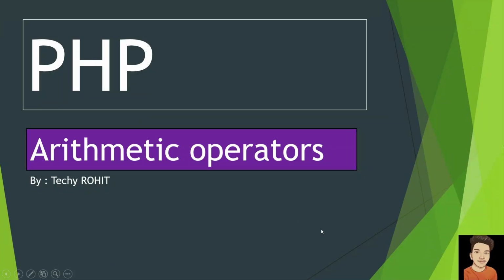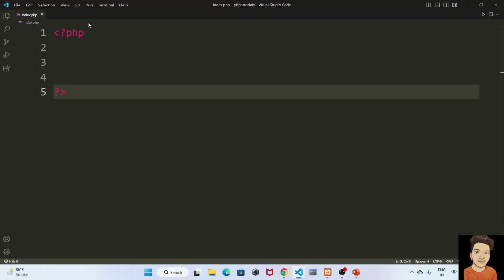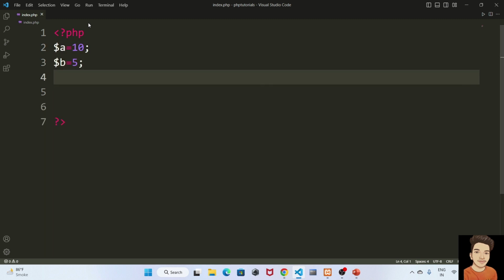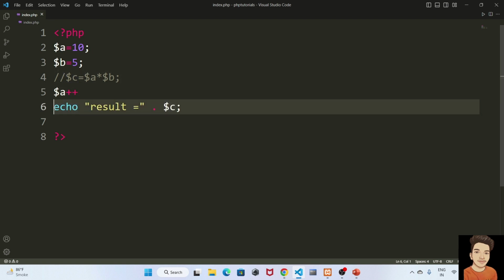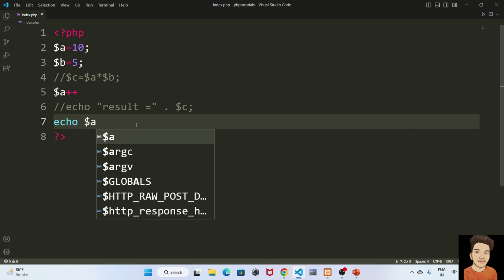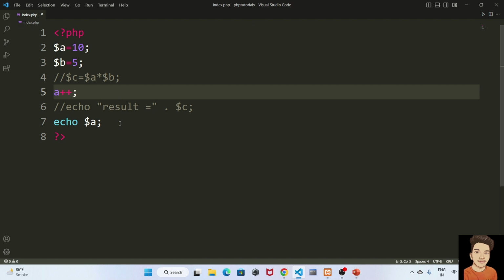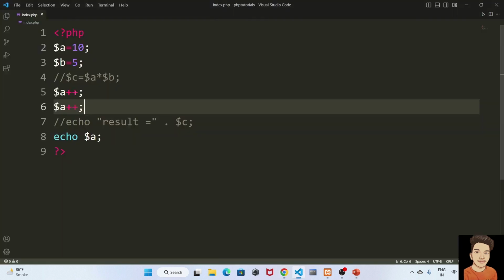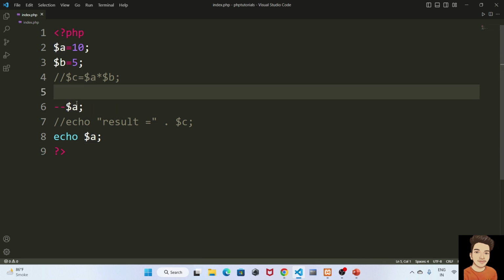Arithmetic operator | PHP